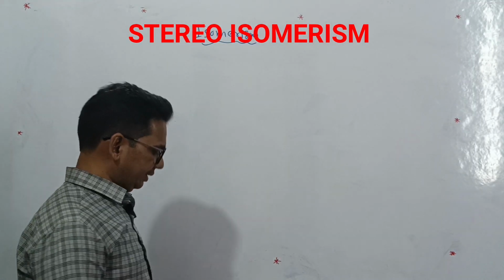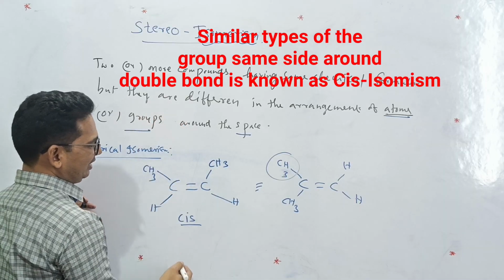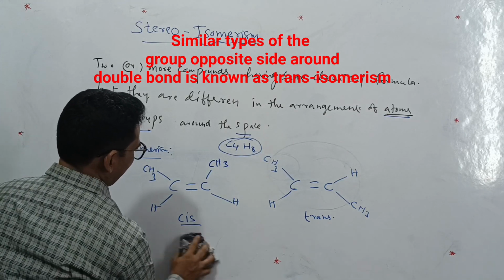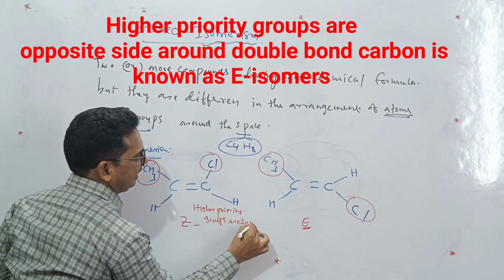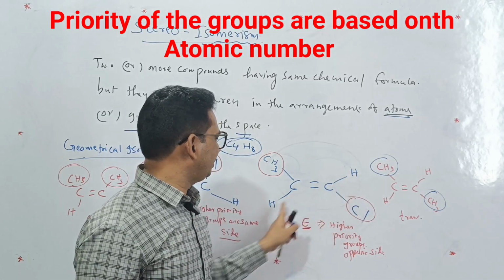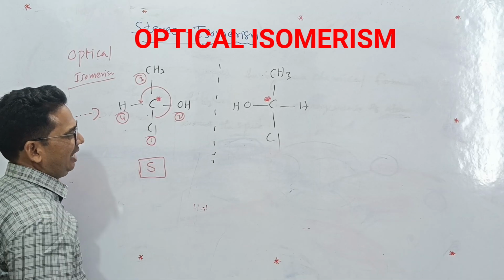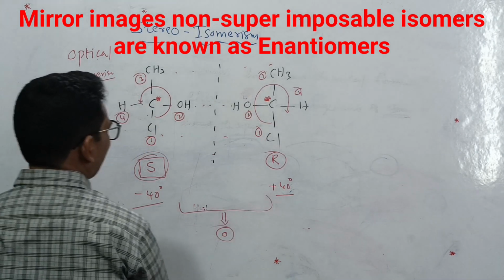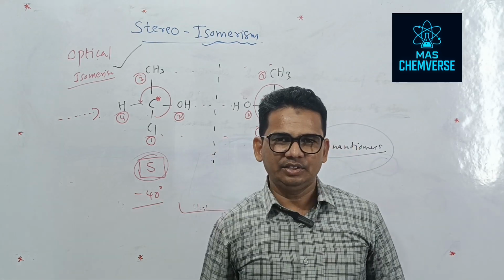Stereo isomerism (Geometrical and Optical isomerism ) easy way to learn